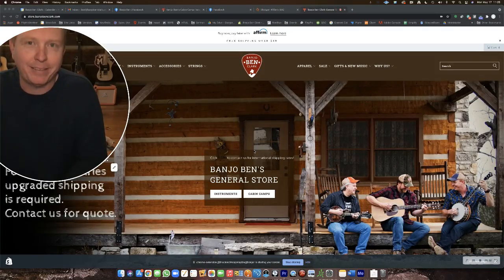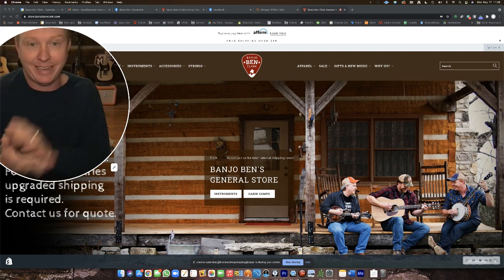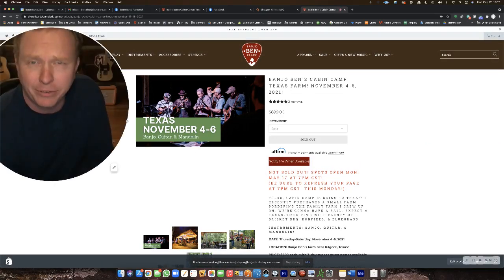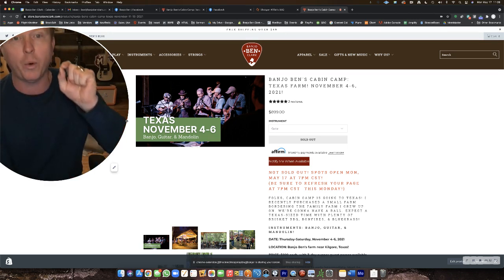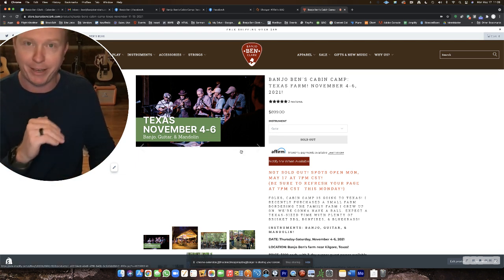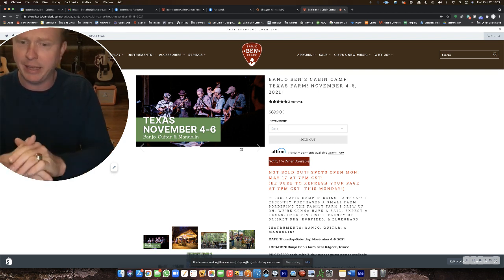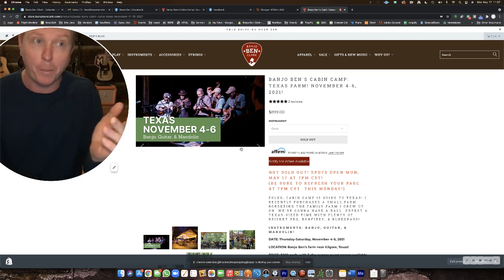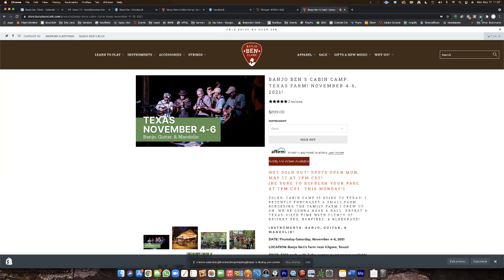TEXAS CABIN CAMP! Registration open TONIGHT!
Spots open tonight at 7pm central!